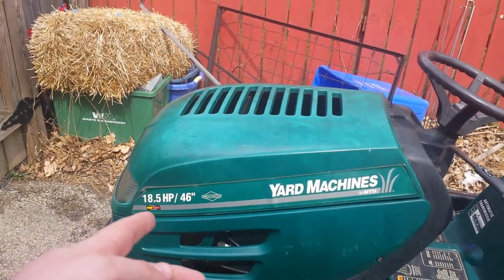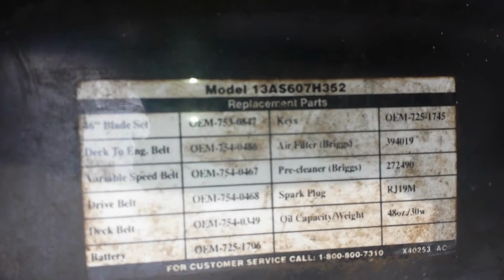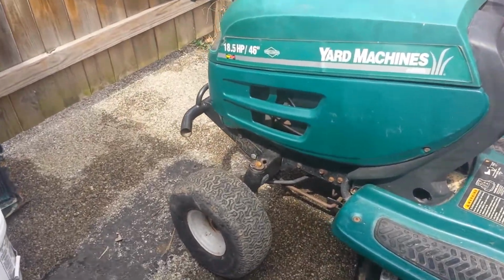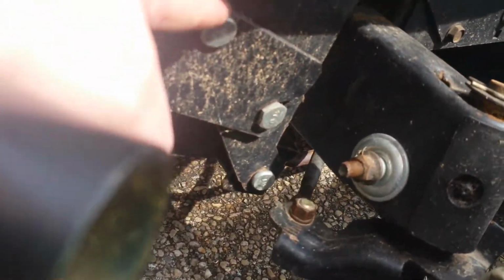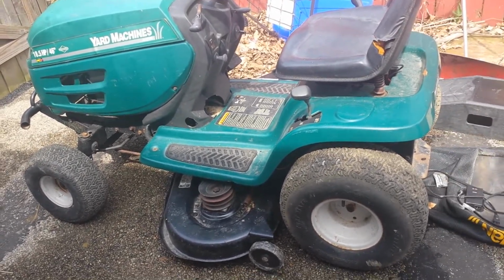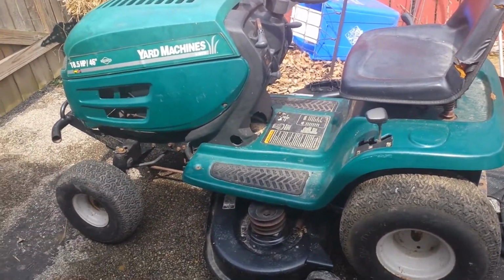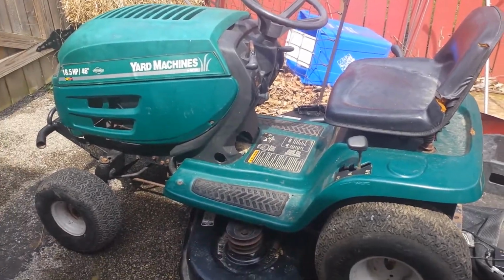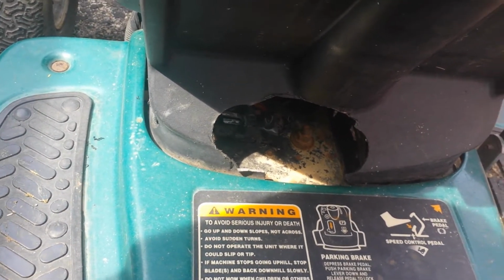Another mower added to the hoard